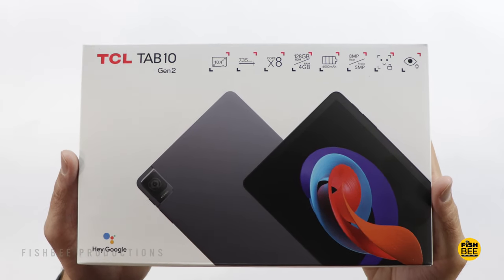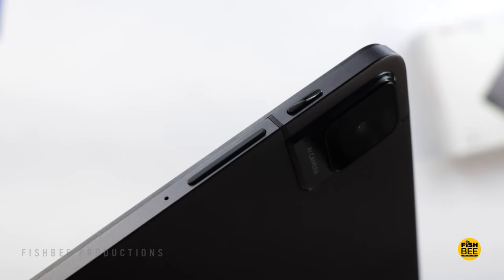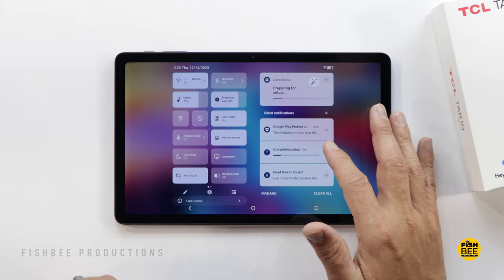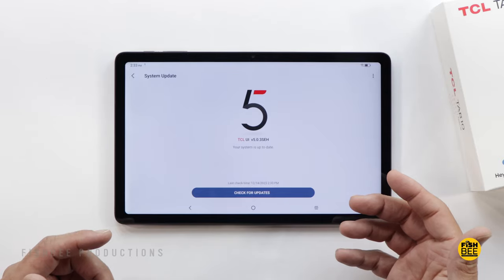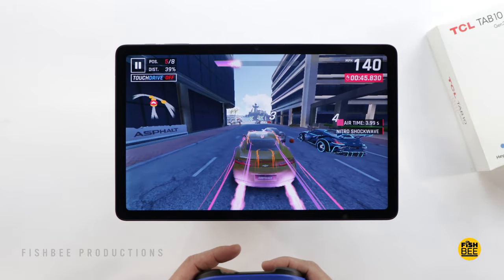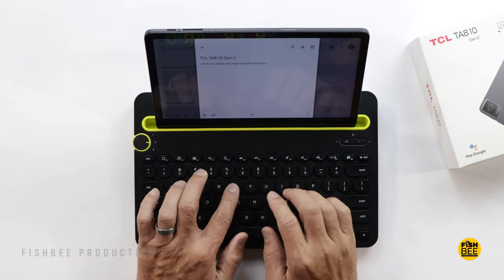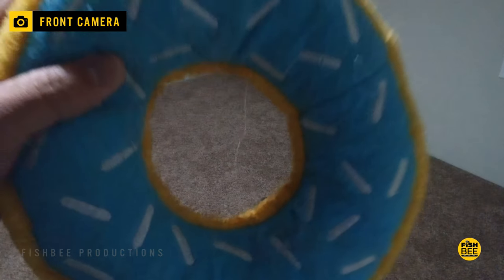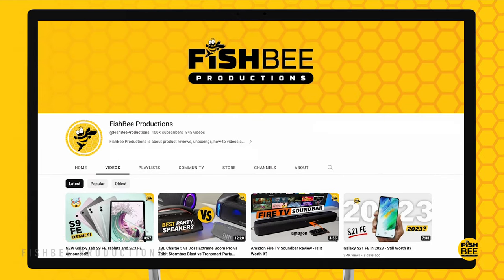TCL TAB 10 Gen 2 - Unboxing & First Review!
Active Stylus

MY FAVORITE MOBILE GAME CONTROLLERS:

8bitdo Pro 2 CLASSIC EDITION Controller on Amazon